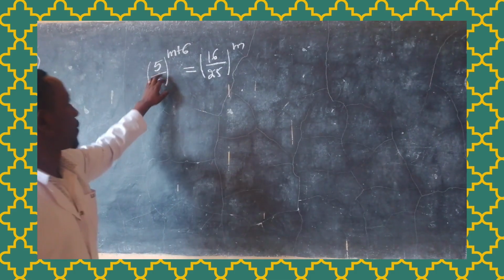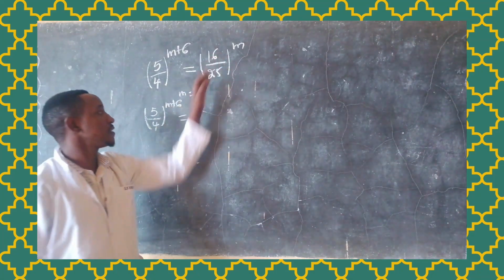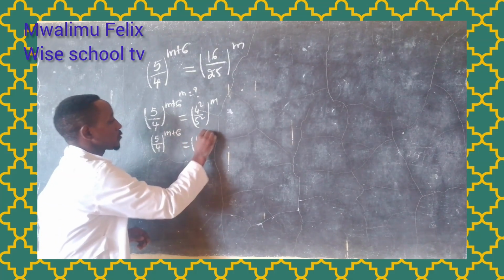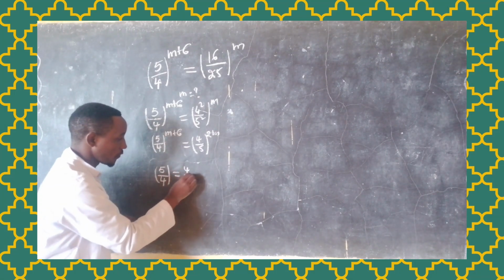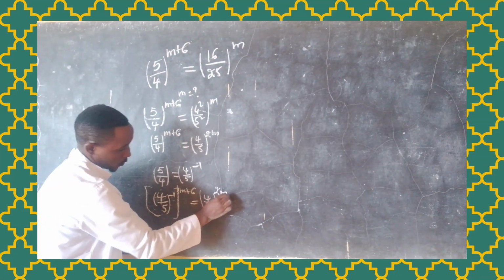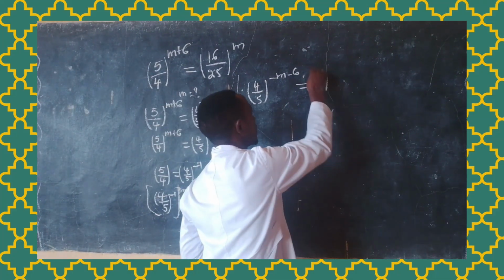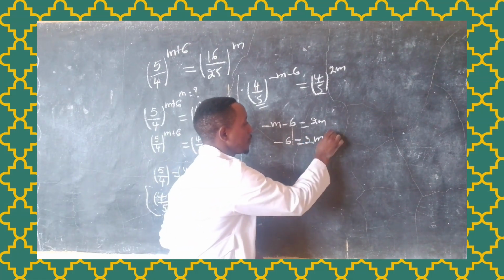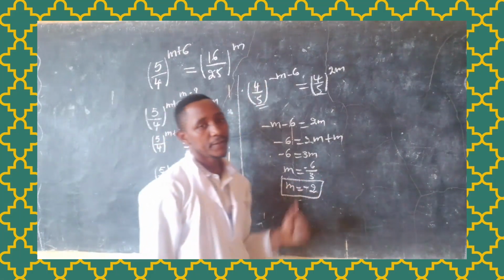Find the value of m?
Mathematics and science tutorials